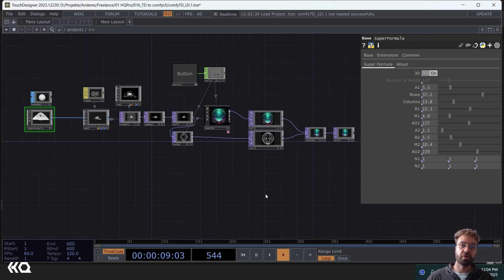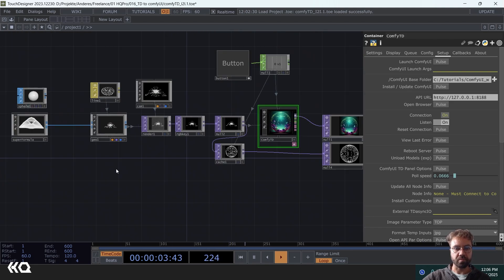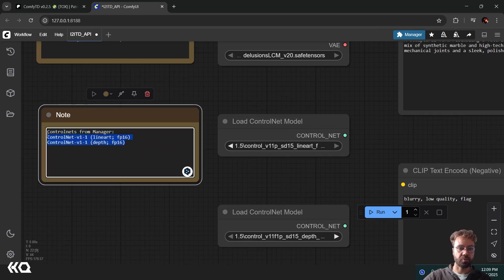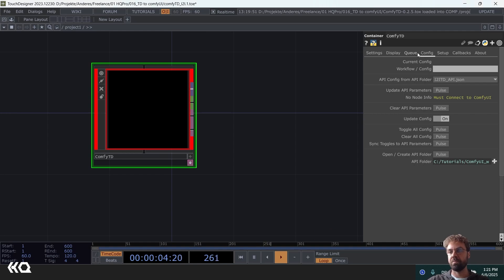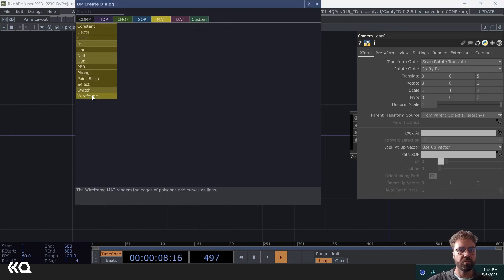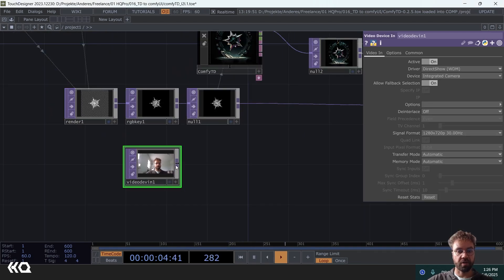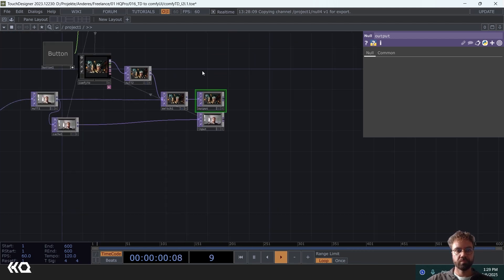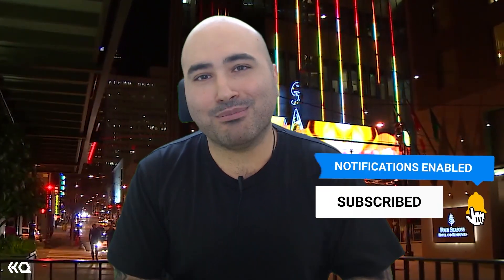ComfyUI Workflows in TouchDesigner - TouchDesigner Tutorial 220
In this tutorial, you’ll learn how to control ComfyUI workflows directly from within TouchDesigner using the ComfyTD component by DotSimulate.

Marco covers how to link parameters and inputs between the two environments, enabling real-time control over AI image generation right inside your TouchDesigner network.

This setup is perfect for interactive installations, live performances, or experimental art, combining the power of ComfyUI’s workflows with TouchDesigner’s flexibility.